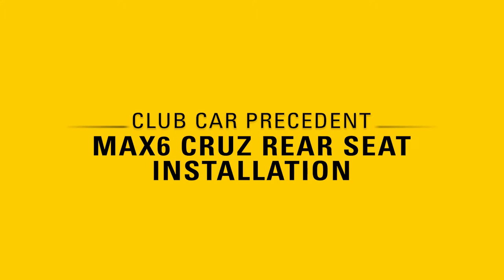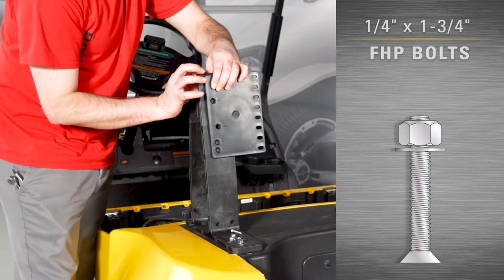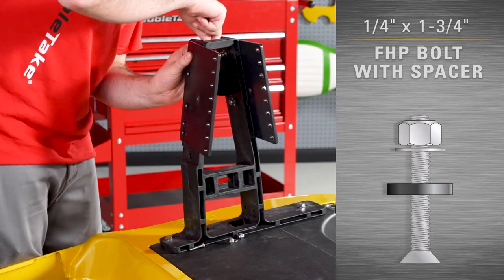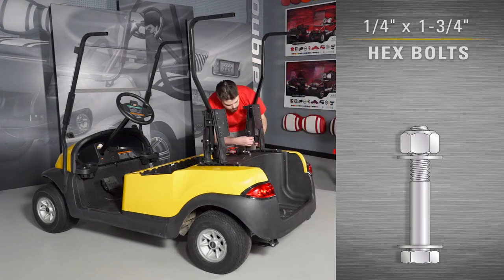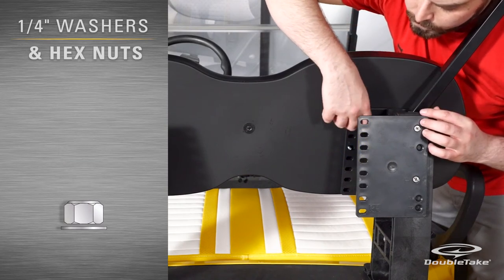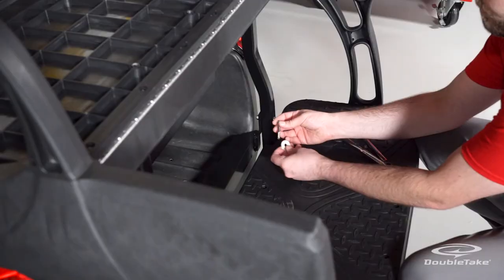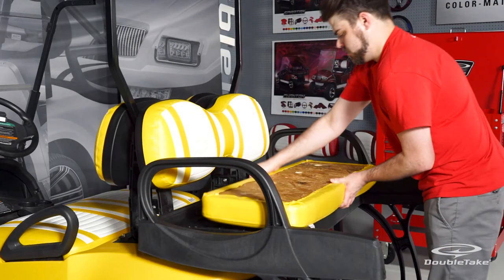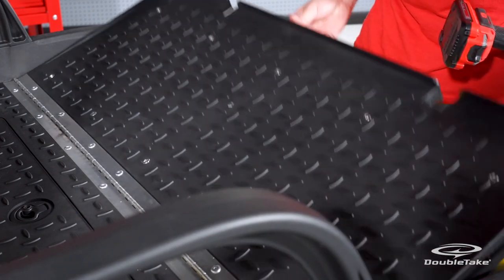Club Car Precedent | DoubleTake Max6 Cruz - Part 2 | Install Rear Seat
Learn how to install a DoubleTake Cruz Rear Seat Kit with its unique mounting brackets and hardware onto a Club Car Precedent golf car.

Suggested Tools:
Wrench: 7/16”
Socket: 7/16”
Phillips Screwdriver
Power Drill

Chapters:
Install Seat Back Supports 00:11
Install Rear Seat Back Plates 00:53
Install Front Seat Back Plates 01:40
Install Rear Frames 02:31
Install Front Seat Back Cushion 03:10
Install Max6 Cruz Rear Seat Kit 04:05
Install Rear Seat Back Cushion 05:15
Install Rear Seat Bottom Cushion 05:36

How to install the DoubleTake Max 6 Cruz Rear Seat onto a Club Car Precedent.

**Install Seat Back Supports 00:11**

Each seat back support has been labeled with a “P” for passenger side or a “D” for driver’s side.

The longer end of the base should face to the rear. Use M8 x 40 hex bolts and flat washers to secure the seat back supports to the precedent chassi at the factory mounting points.

It’s important to make sure to tighten the bolts alternately until you have a flush fit.

**Install Rear Seat Back Plates 00:53**

Position the rear seat back plates on the mounted seat back supports with the column of slotted holes to the inside.

Align the first and third bevel holes marked CC-P with the corresponding holes in the seat back supports and secure with 1/4” x1-3/4” flat head Phillips bolts, flat washers, and nylock nuts.

Fully tighten hardware.

Repeat these steps for the opposite side.

**Install Front Seat Back Plates 01:40**

Seat back plates are required for installing all DoubleTake cushion backs.

The front seat back plates install the same way as the rear seat back plates, with one exception.

Make sure to install the black spacer between the plate and seat back support and the top hole on both plates. Use 1/4” x 1-3/4” flat head Phillips bolts with flat washers and nylock nuts and fully tighten.

**Install Rear Frames 02:31**

Now install the track top rear frames while the cushion backs are not installed for easier access to the mounting points.

Use 1/4” x 1-3/4” hex bolts, flat washers and nylock nuts to attach the rear frames to the seat back supports.

Secure hardware but do not tighten; Leave a little plat so the rear frames can be adjusted later during the track top installation.

**Install Front Seat Back Cushion 03:10**

Install front seat back cushion with a 4 threaded stud screwed into the inner most holes.

Mount the front seat back cushion to the slotted holes on the front seat back plates.

The slotted holes allow you to determine your seat back height.

Secure each threaded stud with a flat washer and nylock nut and fully tighten.

**Install Max6 Cruz Rear Seat Kit 04:05**

Install the Max 6 Cruz rear seat onto the Precedent as a fully assembled unit.

For safety, have two people position the Cruz bumper angle onto the golf car bumper while connecting the rear seat to the seat back supports.

Connect the seat base brackets with the pre installed 1/4” x 1-1/2” hex bolts to the seat back supports and secure with flat washers and nylock nuts.

Fully tighten hardware.

Secure the bumper angle to the car bumper with 1/4” x 2-1/2” hex bolts, fender washers, flat washers, and nylock nuts.

Load the fender washers onto the bolts first and then insert the bolts through the bumper from inside the bag well.

Secure with flat washers and nylock nuts and fully tighten.

**Install Rear Seat Back Cushion 05:15**

Install the rear seat back cushion the same way as the front seat back cushion.

Install the four threaded studs into the back of the cushion and then insert the threaded studs through the slotted holes in the seat back plates and secure with flat washers and nylock nuts.

**Install Rear Seat Bottom Cushion 05:36**

To install the rear seat bottom cushion, begin by flipping the seat over with the label side towards you.

Screw in the temporary stud into the center hole closest to you and slip the seat strap over it.

Hold the seat strap in place while you turn the cushion over to align the stud with the center hole of the rear of the folding cushion plate on the seat base.

Keep a firm grip on the cushion and tilt the seat base up close to vertical.

Insert the flathead Phillips screws to secure the cushion to the cushion plate and tighten all screws uniformly.

Finally remove the temporary stud and insert the last screw. Make sure the screw goes through the seat strap and tighten the screw.

You have successfully installed the Max 6 Cruz Rear Seat on the Club Car Precedent Golf Car. Now its time to complete the long track top installation.”